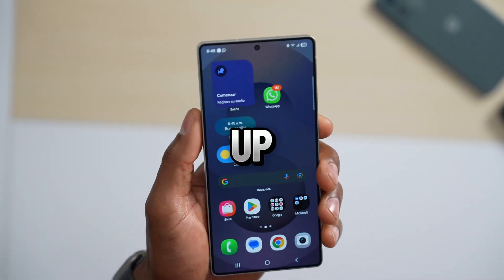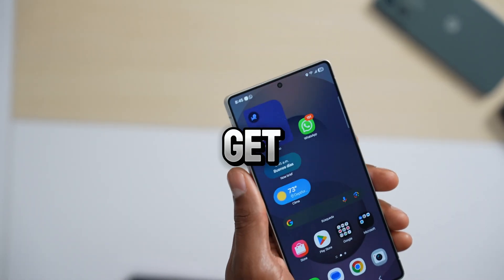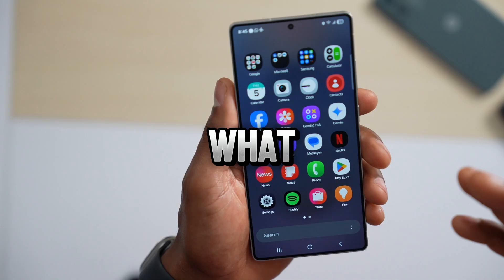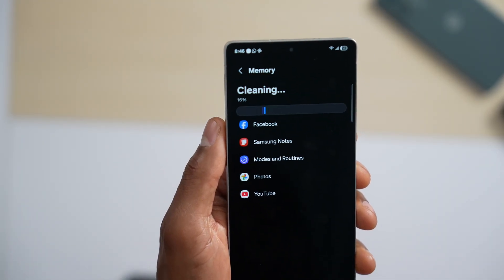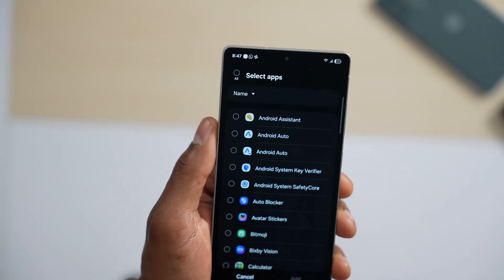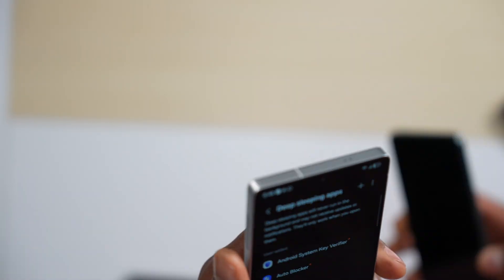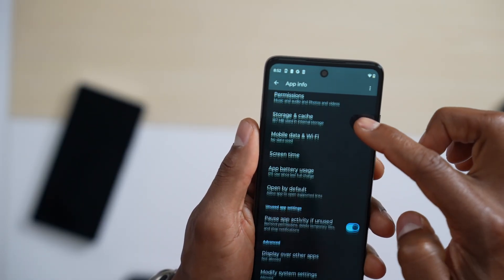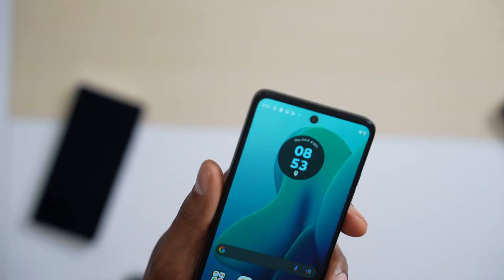How to free up Ram on android - 100% works